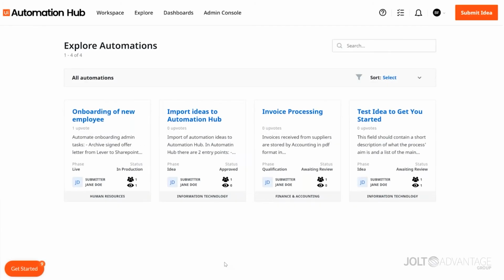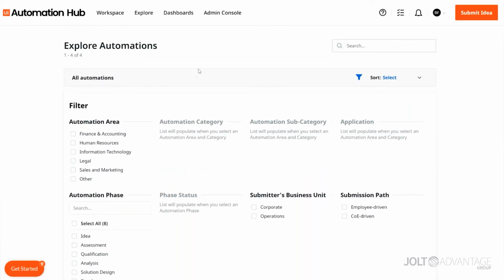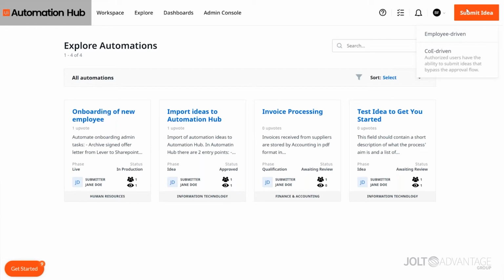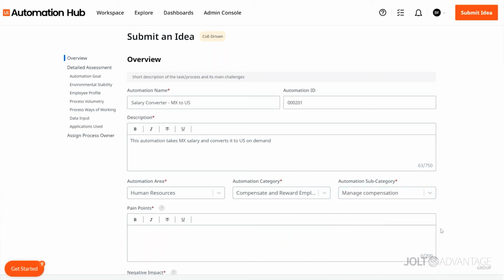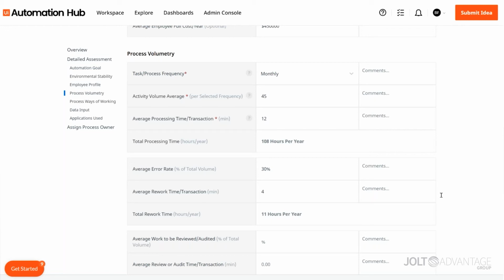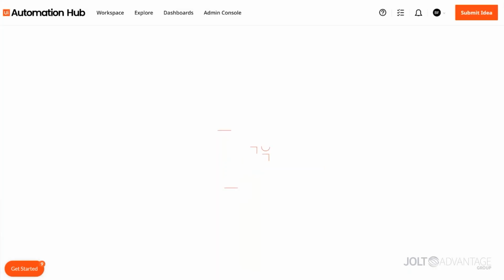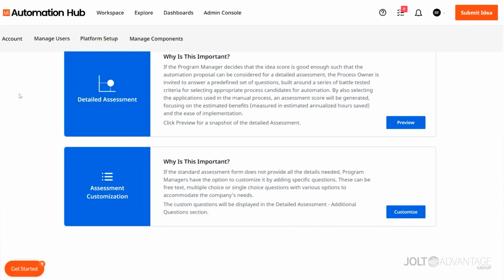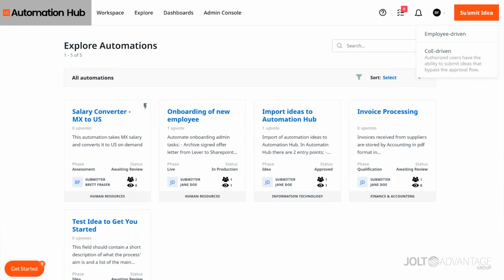UiPath Automation Hub Demo - by JOLT Advantage Group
Brett Fraser, SVP of Operations at JOLT, does a demo of UiPath Automation Hub. A unique tool designed to centralize the management of your organization's automation pipeline, scale up your RPA strategy with the power of crowdsourcing, create a reusable repository of automation components, and map out your road to ROI.

if you'd like to see a custom demo of UiPath's Automation Hub and understand the value that it can bring to your organization's digital transformation goals.